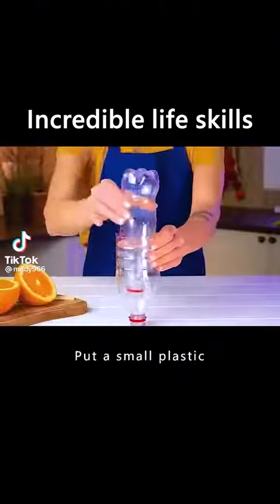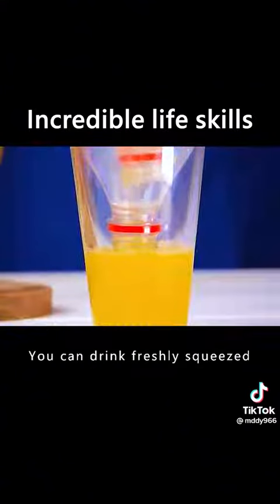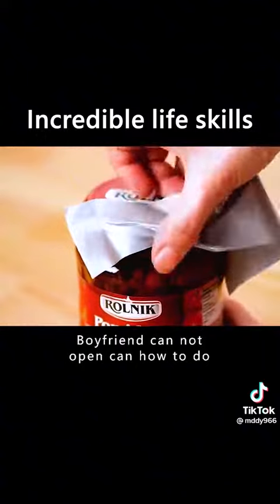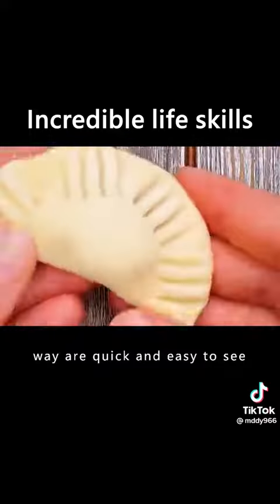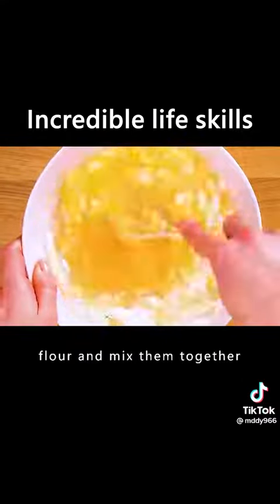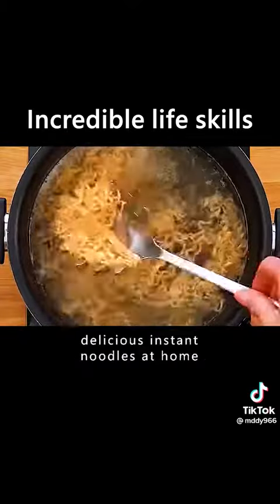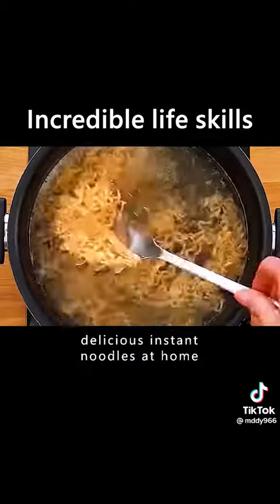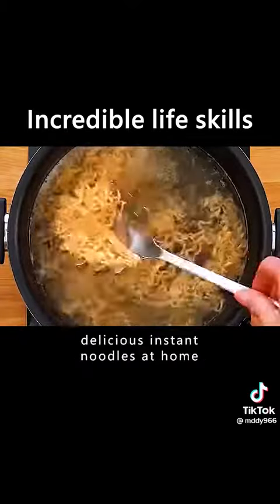incredible life tricks 🙂